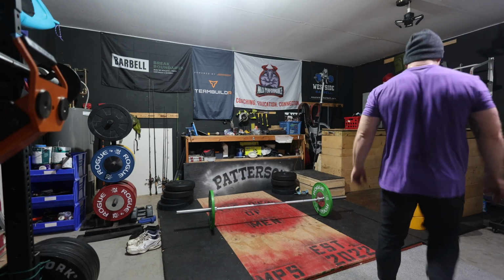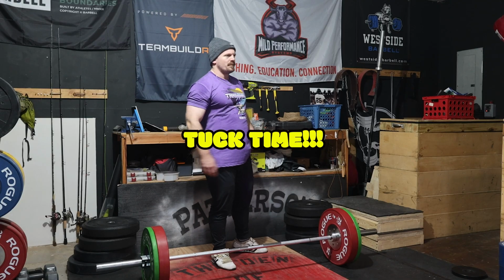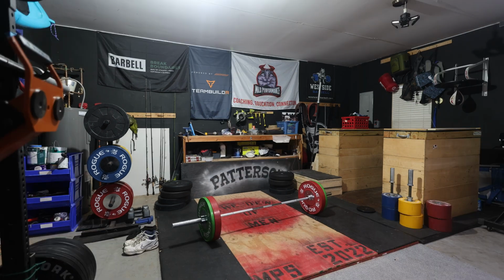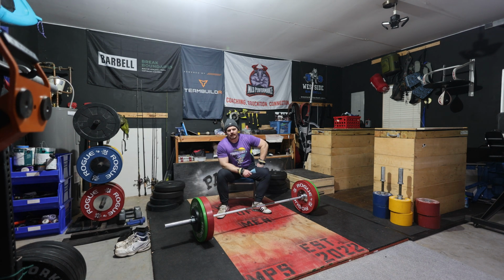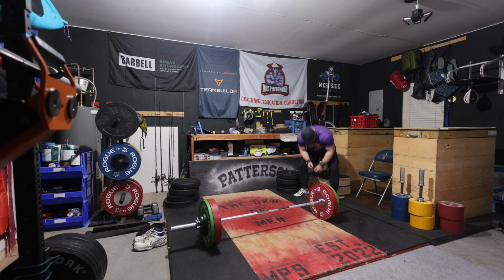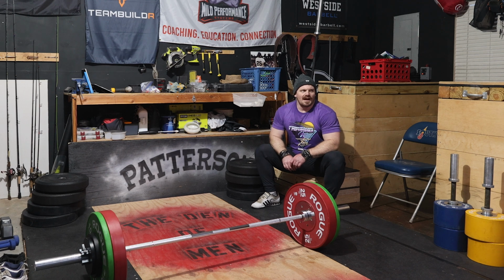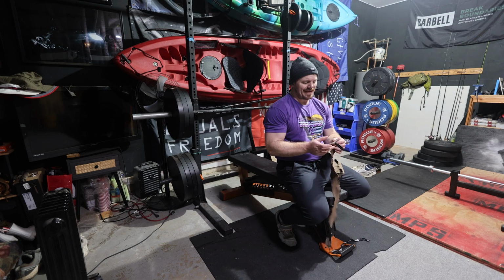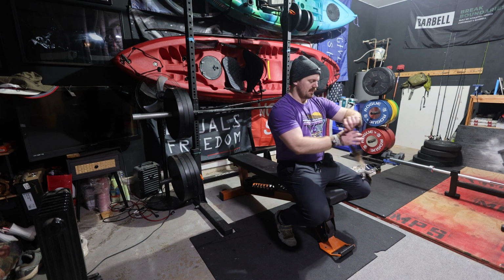Acute Fatigue can be a Useful Tool; snatch triples, close grip bench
While hitting some snatch triples, and trying to get back into snatching form, I talk about how acute fatigue can be used as a tool; particularly one that can enhance motor learning.

Training is Fun.